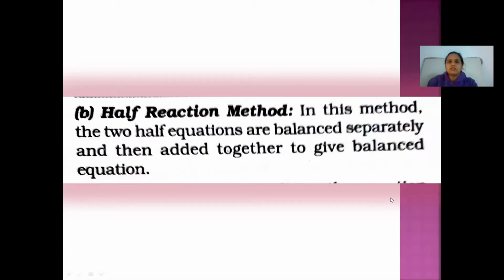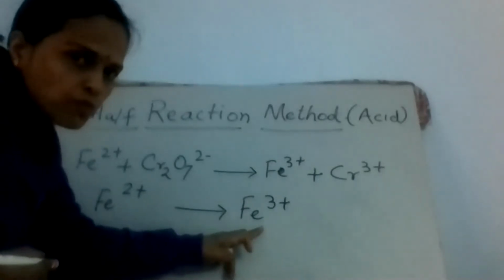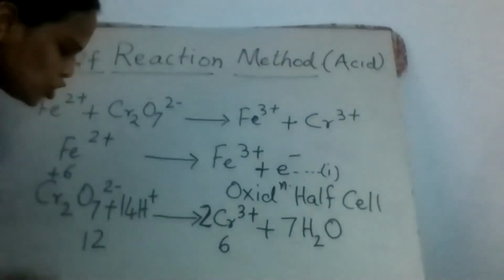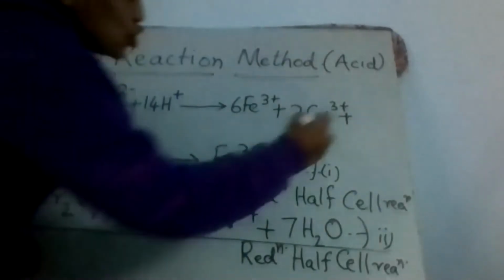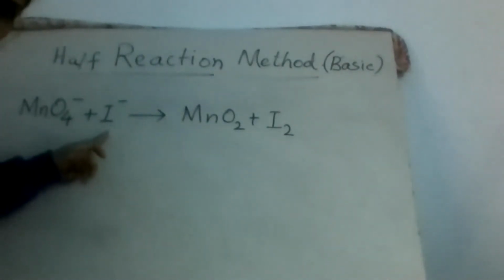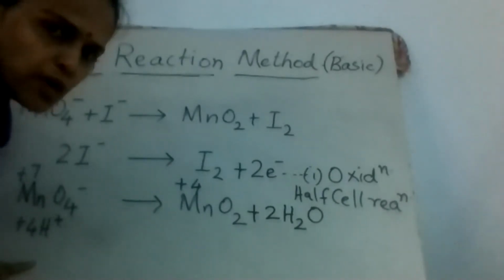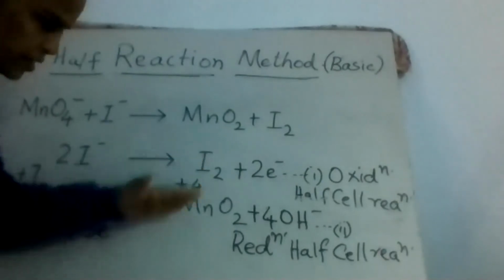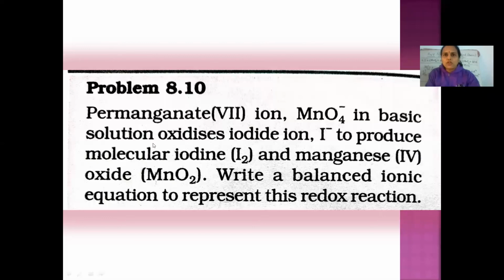REDOX REACTIONS LECTURE 4 (CLASS XI)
Balancing of Redox Reactions by Half Reaction Method.